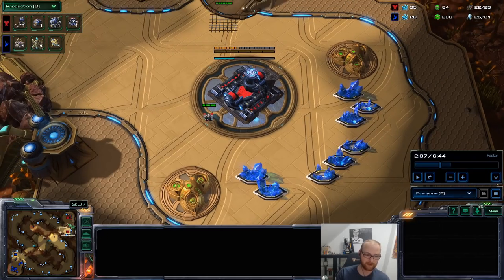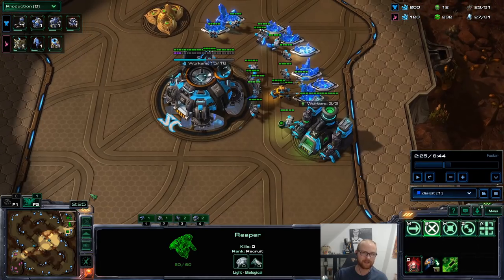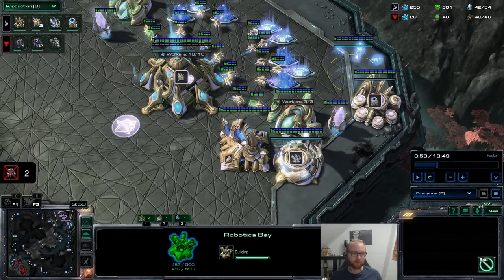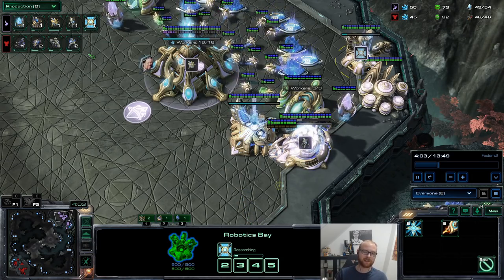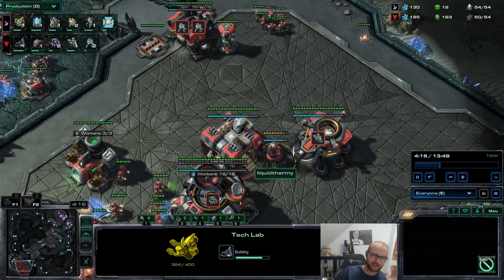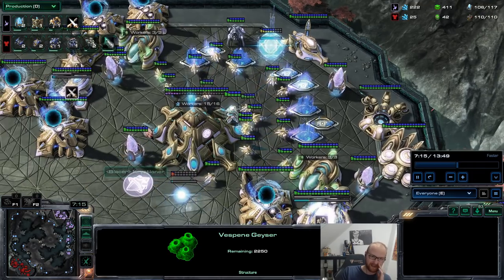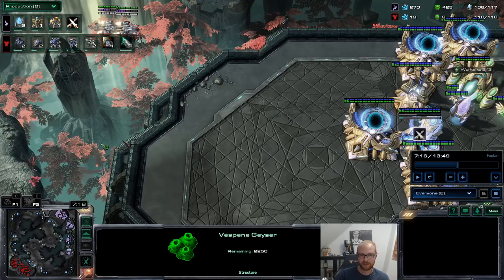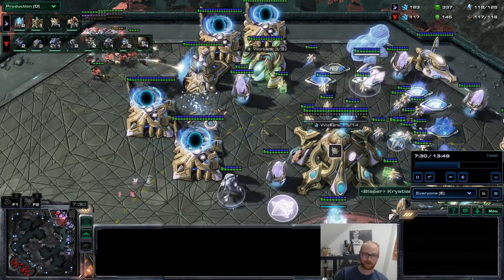TvP SCOUTING GUIDE - Terran School #13